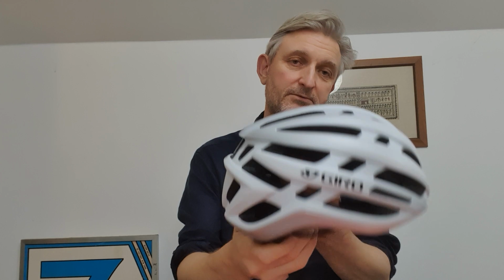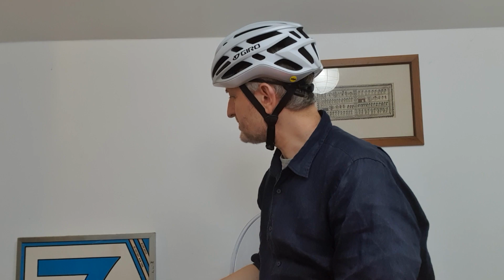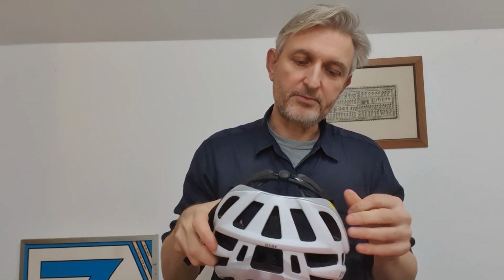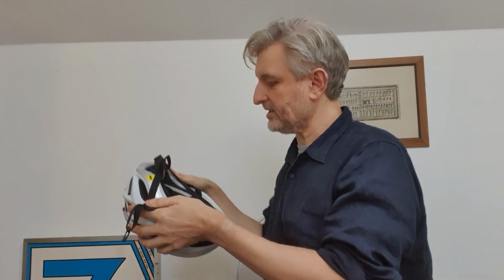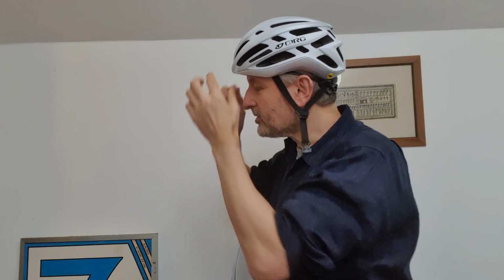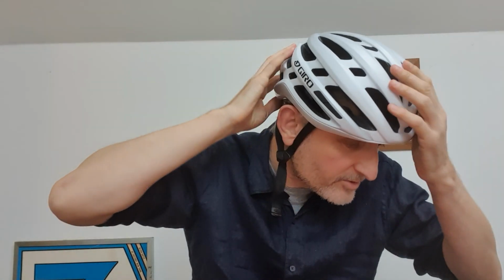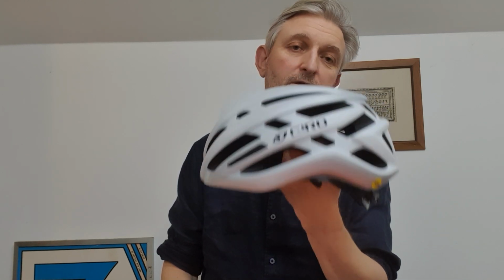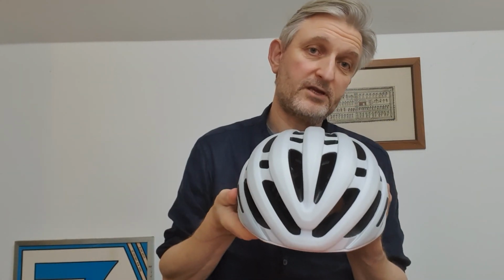Giro Agilis MIPS Best Buy Helmet Quick Review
Quick review of the excellent Agilis W
MIPS cycle helmet made by Giro.
At the time of review this helmet was available for £69 including delivery from Mantel.com. It remains to be seen how much it will cost after brexit!
Have no fear however, as Sigmasports in the UK are currently stocking it at £75.
A safe, comfortable, good looking and good value option.
Outdoorgearlab awarded this helmet their Best Buy in their cycle helmet round up.